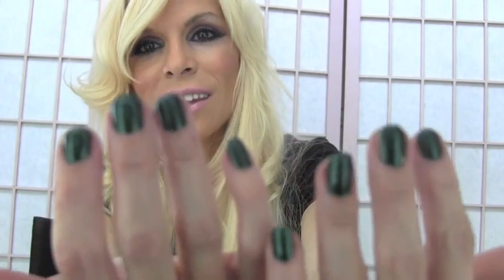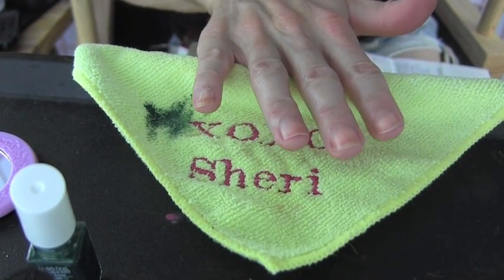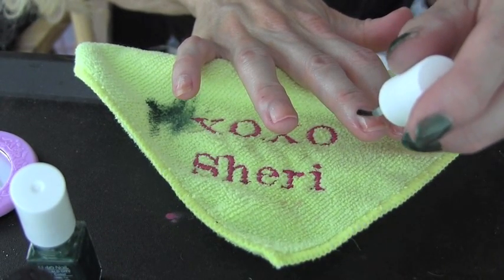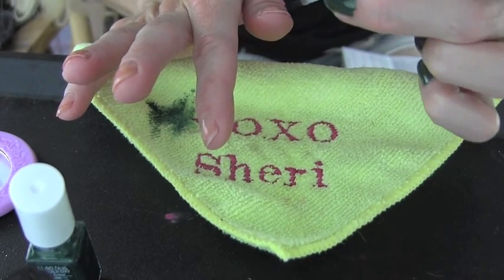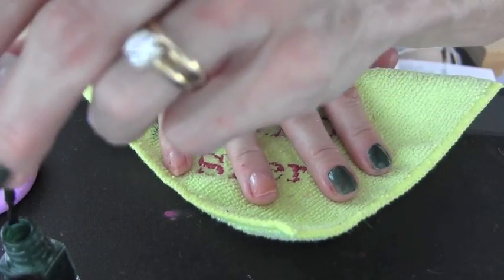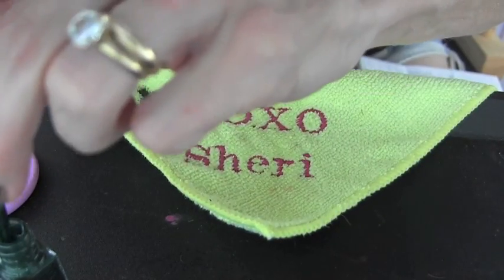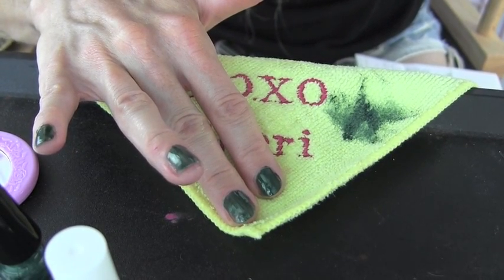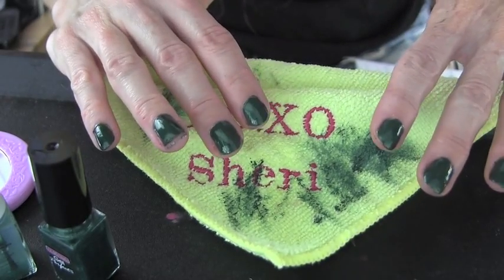Gorgeous Bombshell Emerald Gel Nails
OPEN ME! WATCH ME! HELP ME! THE GREEN HORNET CAUGHT ME & NOW...

I used the kit from Nutri Nails..the color is much different than I thought but it's a fun festive way to show some Halloween Pride!
Make sure to show me in a video response your nails! Always let me know what you want to see!
Lovr ya all!
xoxo Sheri